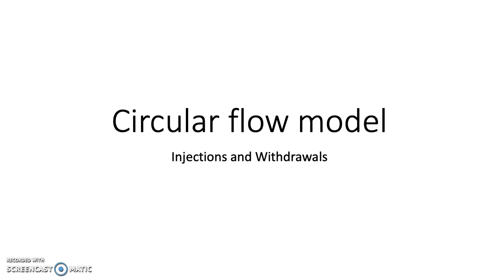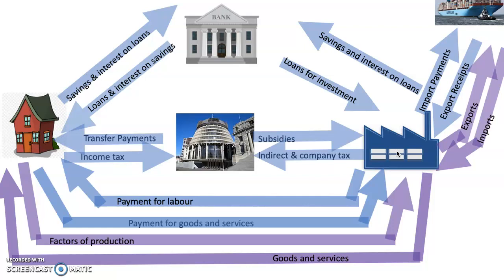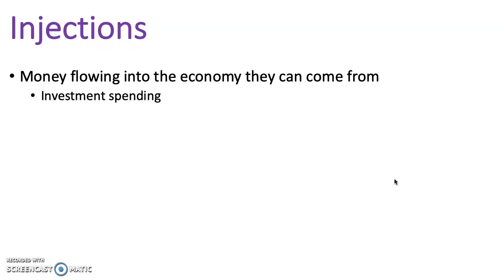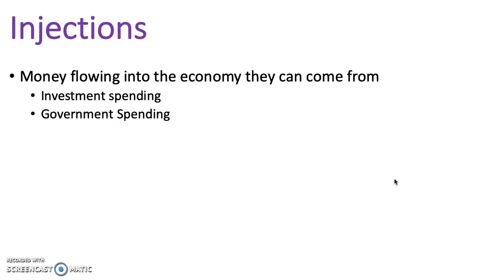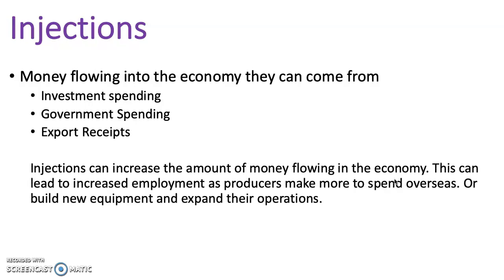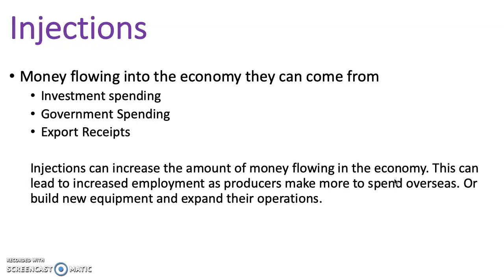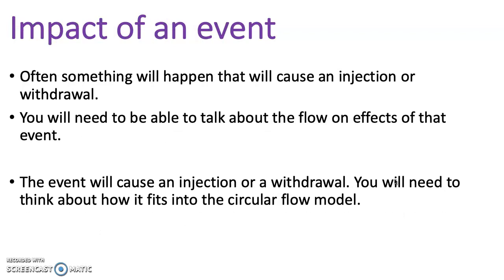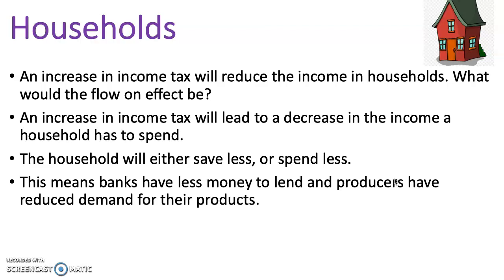Circular flow injections and withdrawals